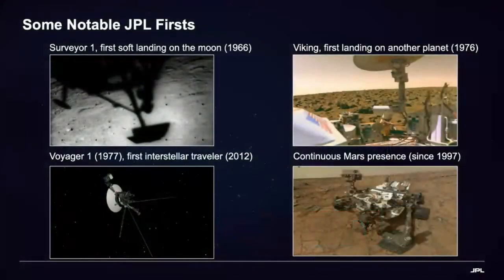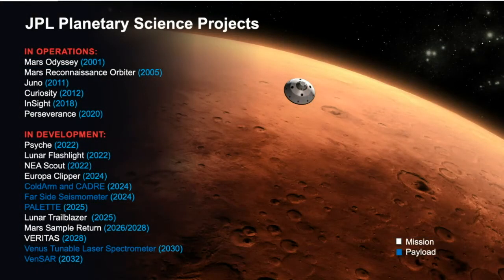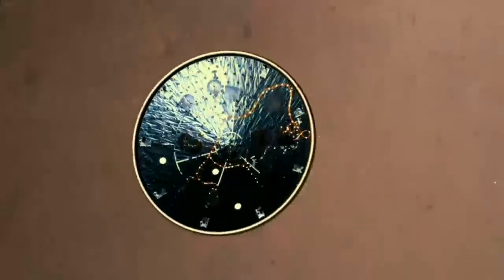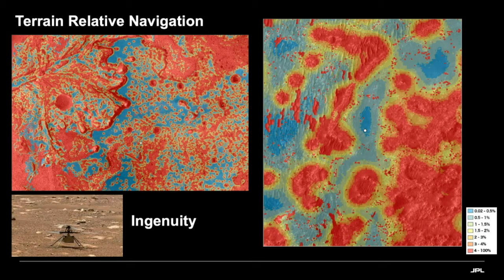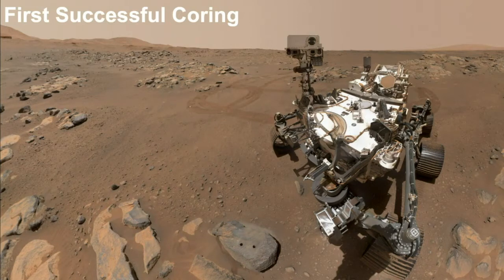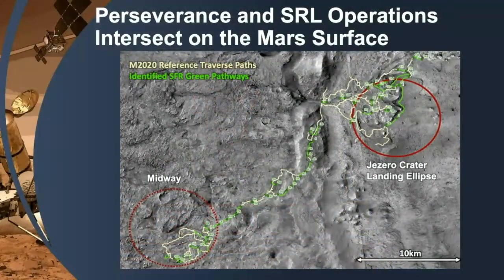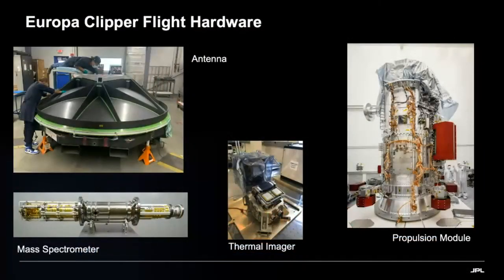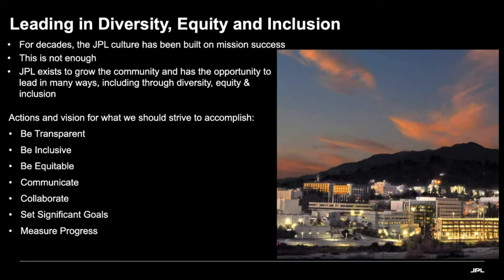Dr. Hassan A. Hassan Distinguished Lecture Series Seminar - Dr. Robert Braun (11/12/2021)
Dr. Robert Braun: “The Coming Decade of Planetary Science” NC State University Mechanical and Aerospace Engineering Dr. Hassan A. Hassan Distinguished Lecture Series Seminar on Nov. 12, 2021.